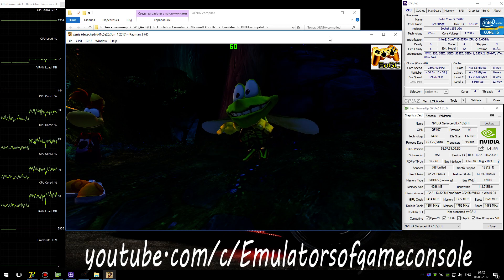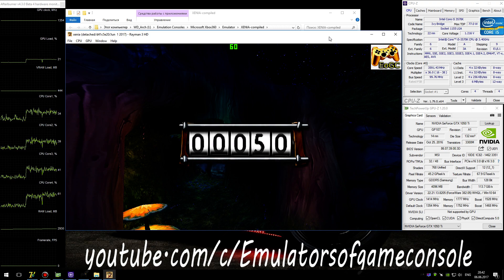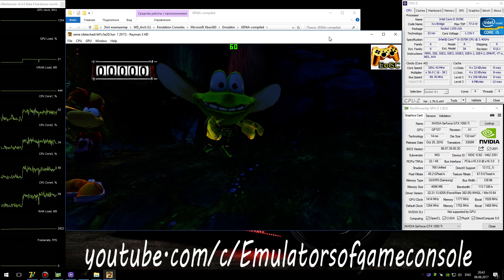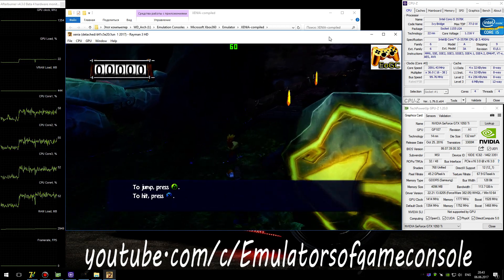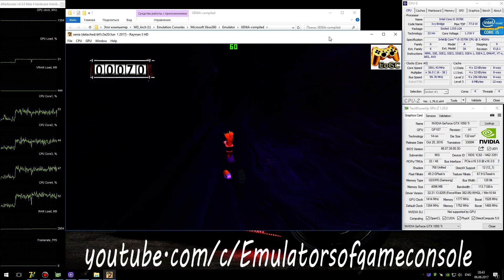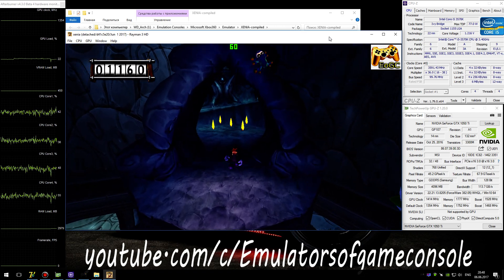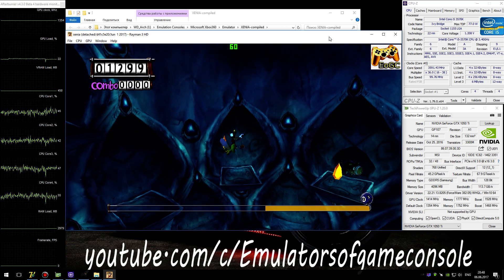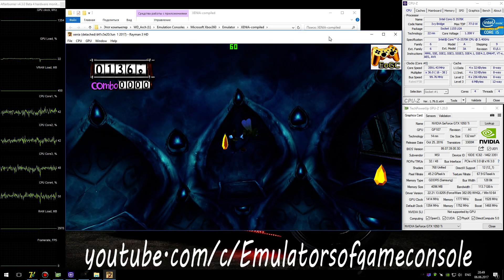XENIA Xbox 360 Emulator - Rayman 3 HD (2012). Ingame 60FPS. Vulkan #5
My Spec:
CPU: Intel i5-3570K@3.6 GHz (MB MSI B75A-G43),
GPU: Nvidia GTX 1050ti 4GB (MSI Gaming X),
Rayman 3 HD (Xbox360)
Status: Playable / Ingame
Realtime Footage
Запускается нормально. Звук есть. Графика рендерится неплохо, но некоторые элементы невидимые. Производительность отличная.
 Ждем обновлений :)